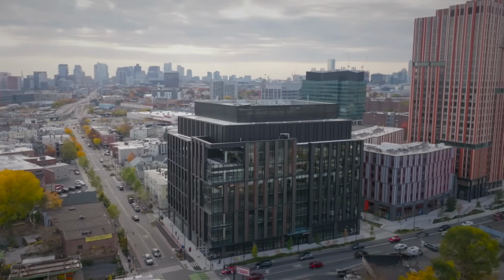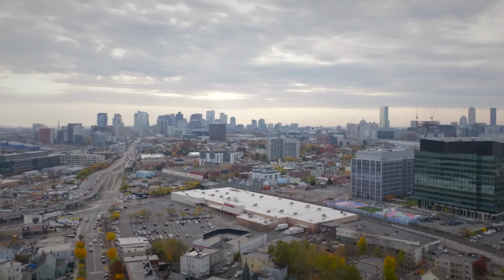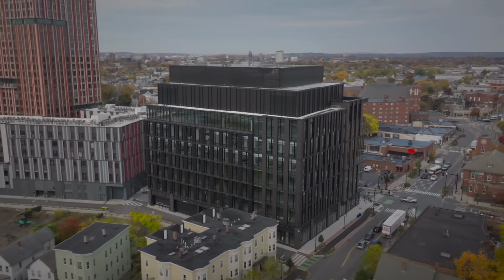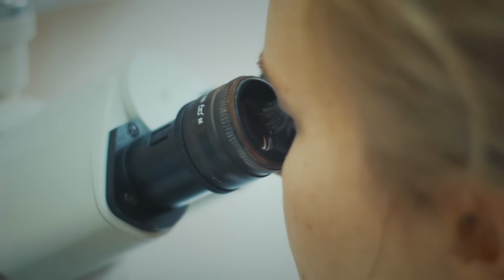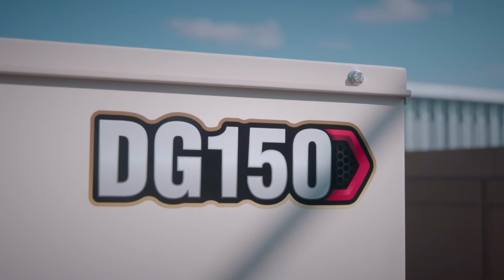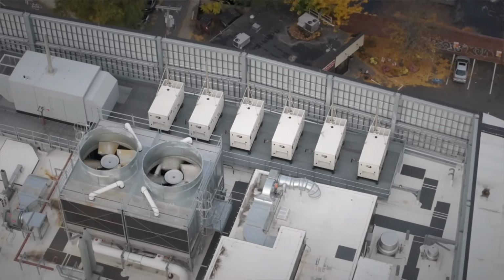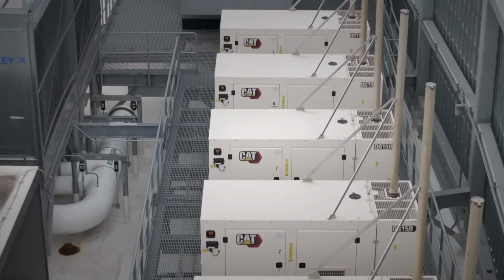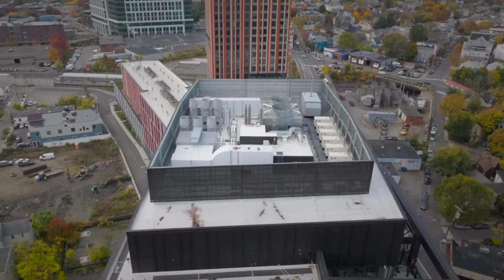Fueling Innovation in 10 Prospect, Union Square Boston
Serving as an incubator for the development of the life sciences community in Somerville, 10 Prospect is a new purpose-built building for companies advancing medical research and product discovery.

To ensure the critical work carried out in 10 Prospect remains unaffected in the event of grid failures, Milton Cat installed a solution that protects the entire building, featuring a Cat C18 diesel generator and six Cat DG150 gas generators on the roof.  For more information on Cat Electric Power,